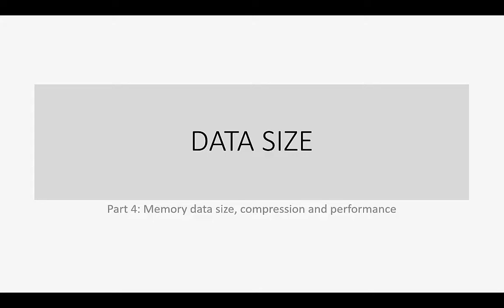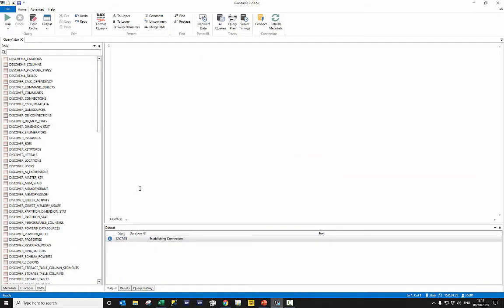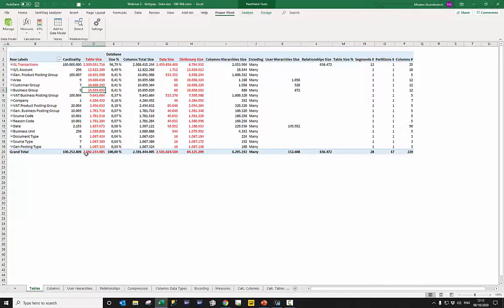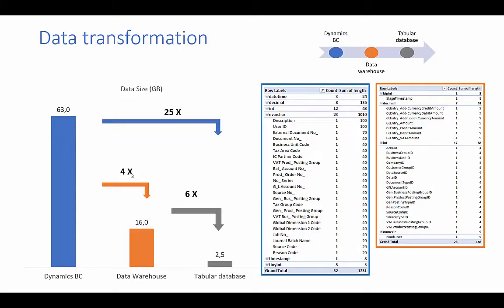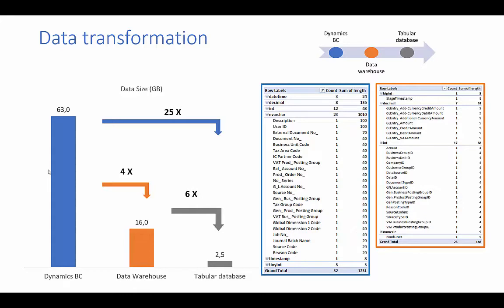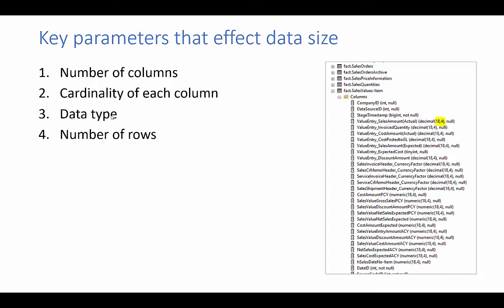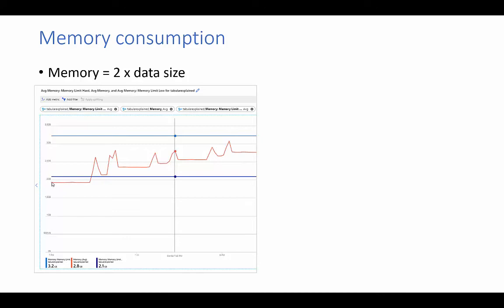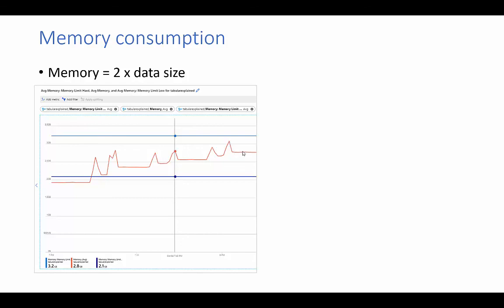Data size (compression) of Tabular Model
Data transformation patterns
Key parameters affecting memory data size